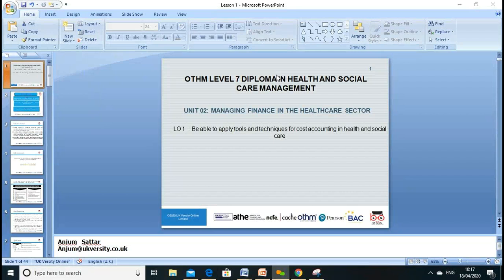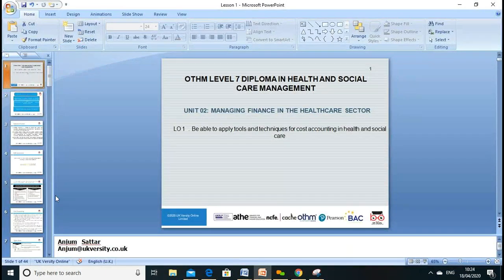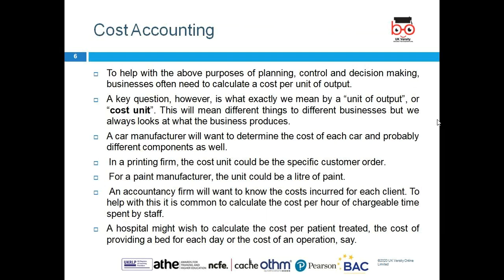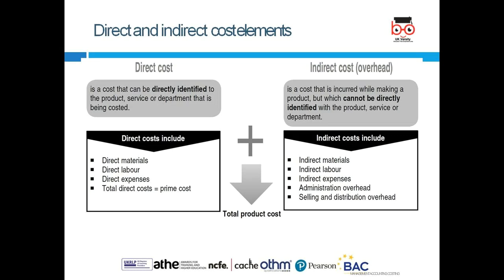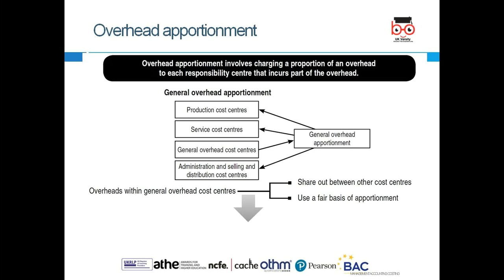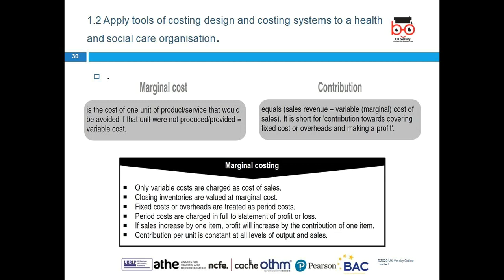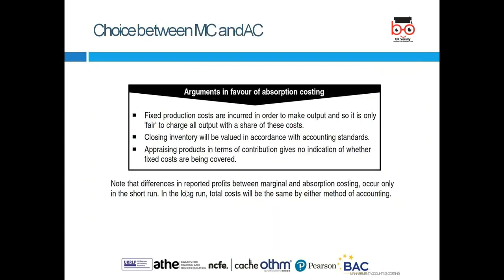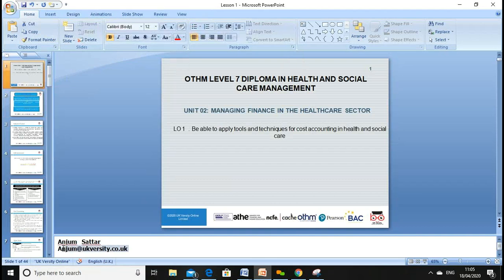OTHM L7 DiHCM Managing Finance LO1 2020 04 18